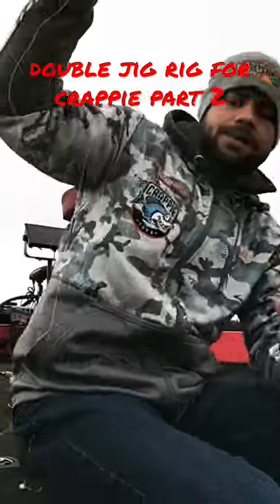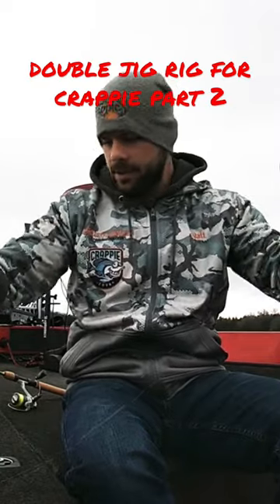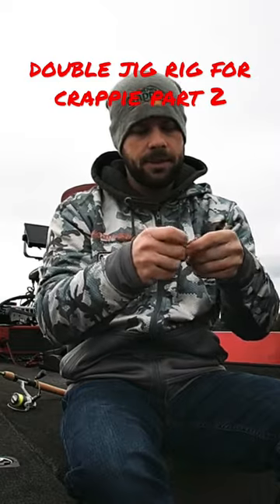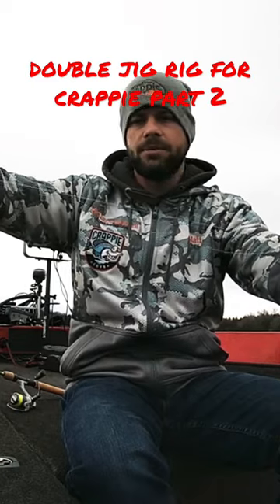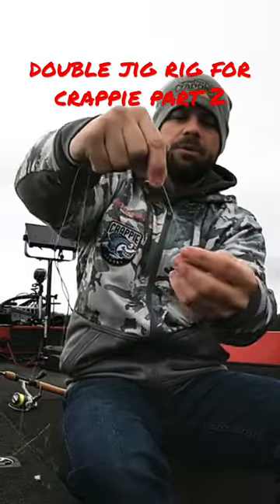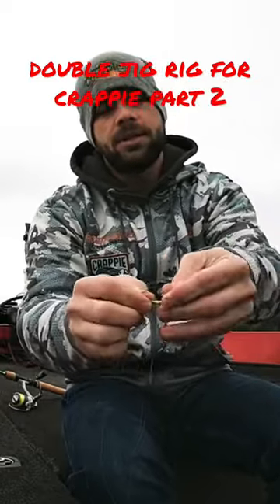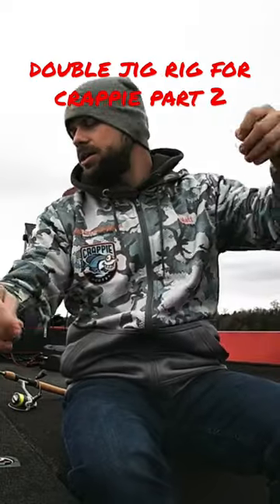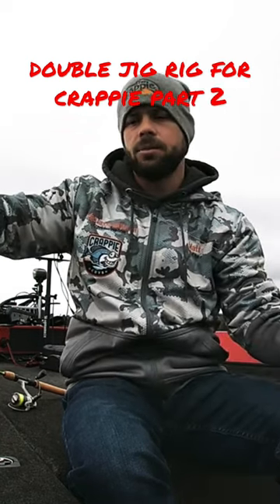How to tie a double jig rig for Crappie. Part 2